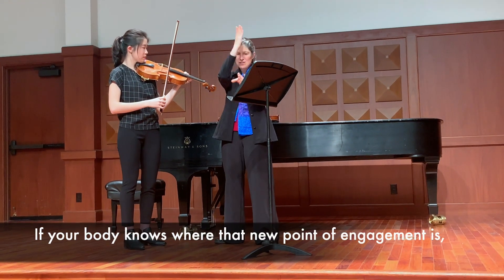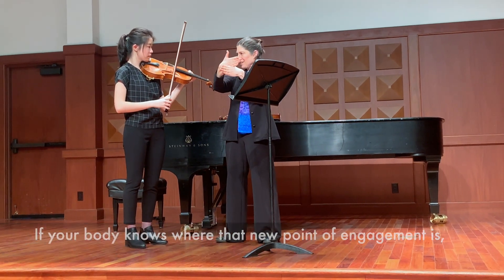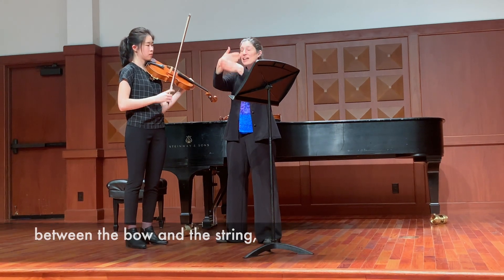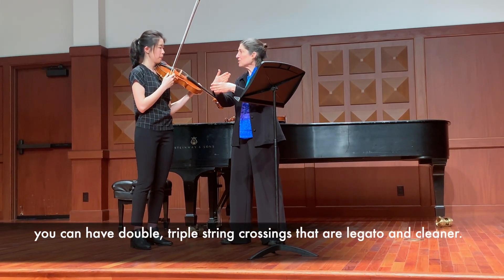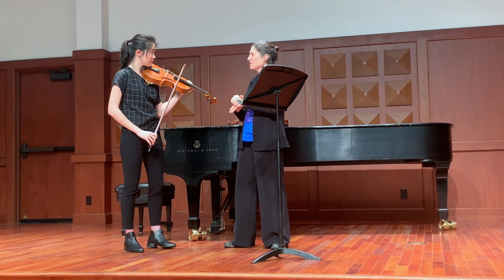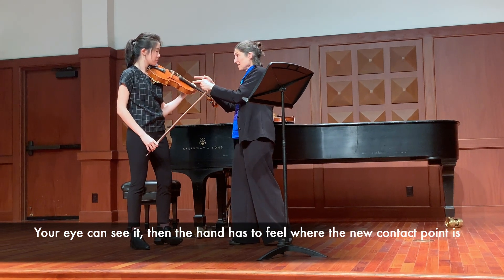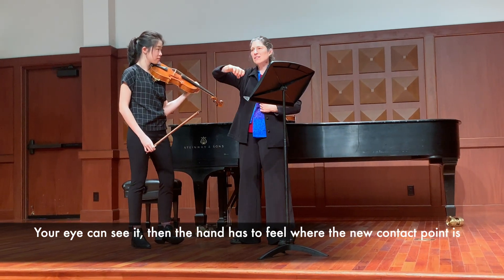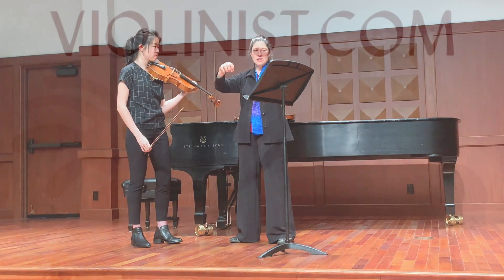Kim Kashkashian: One Strategy for Cleaner Strings Crossings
This video is part of the following blog on Violinist.com about a master class by Kim Kashkashian
From a master class with violist Kim Kashkashian
January 20, 2019
USC Thornton School of Music